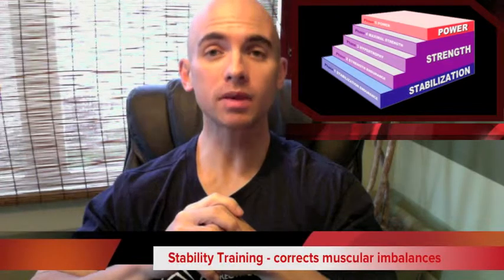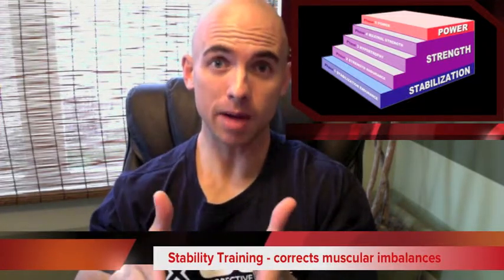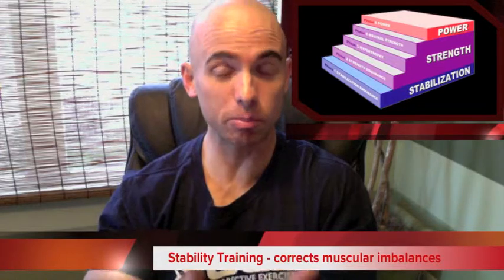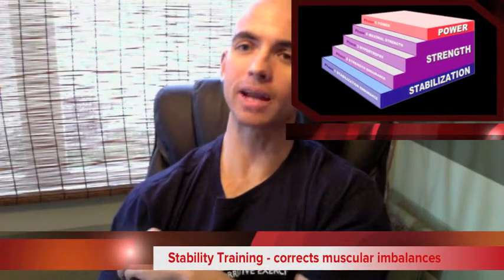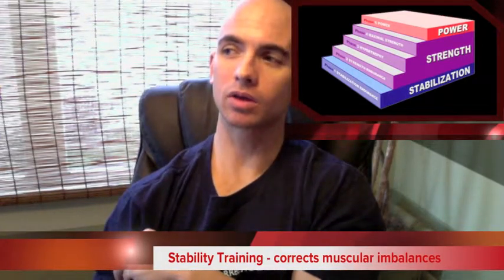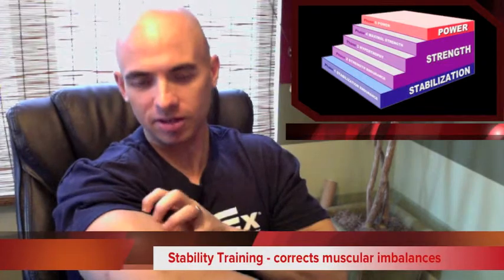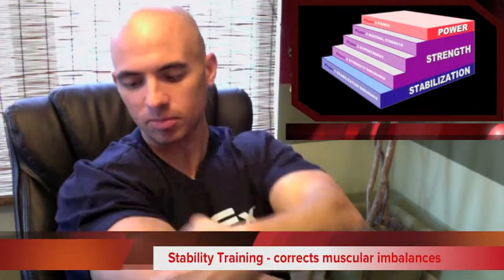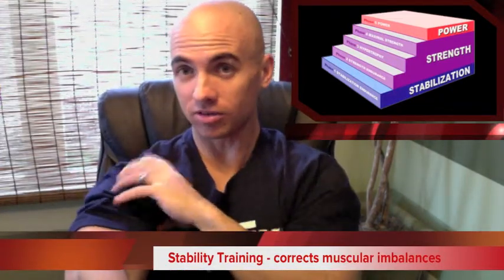Training (Part 2) - Phases of Training (Part 1)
In this second part of the training seminar - Jeremiah explains in a general view the main parts of training.  This is a lengthy seminar so this part is broken up into two parts, this is part 1, part 2 speaks specifically about the particular phases.